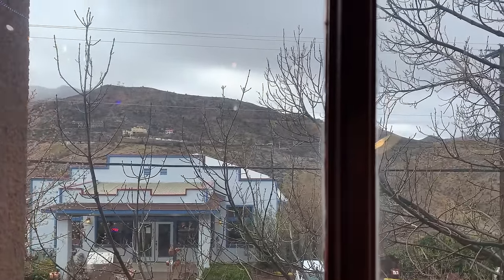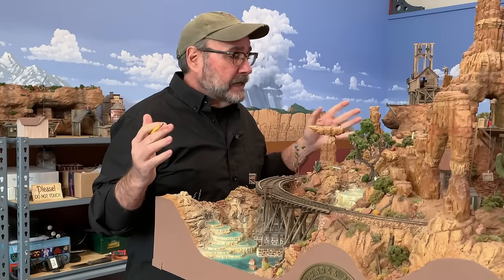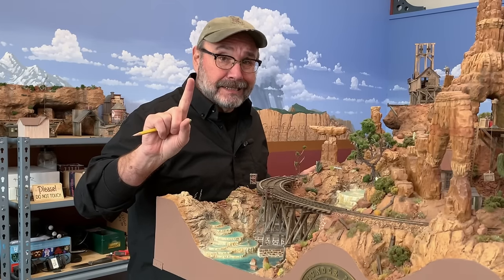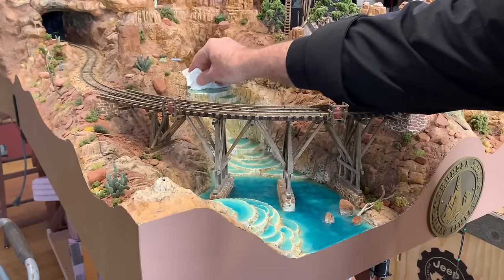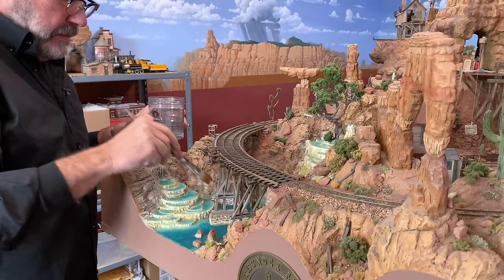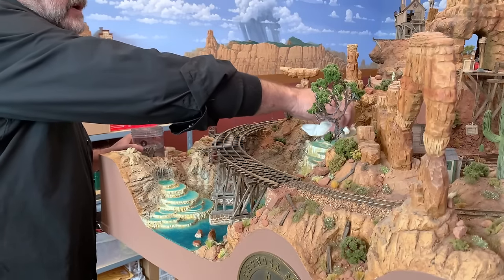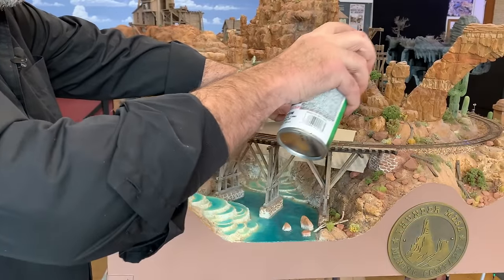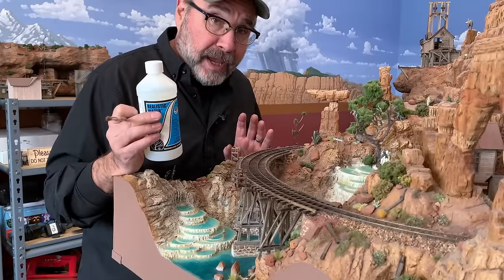Geyser Gulch Refurb | Workbench Wednesday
For this week's Workbench Wednesday vlog I refurb one of the most popular scenes on the Thunder Mesa layout, Geyser Gulch. This scene was starting to look a little dull and dingy with age so it's time to clean up and freshen up 'till we get that turquoise water sparkling like new again!
Dave